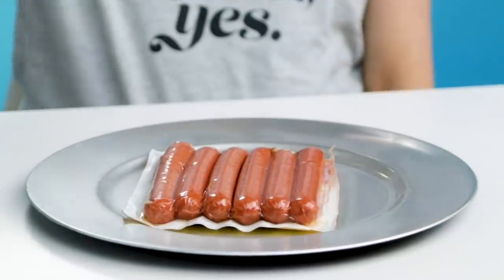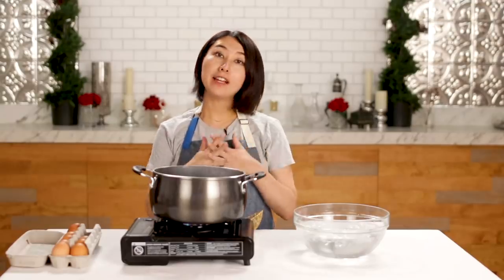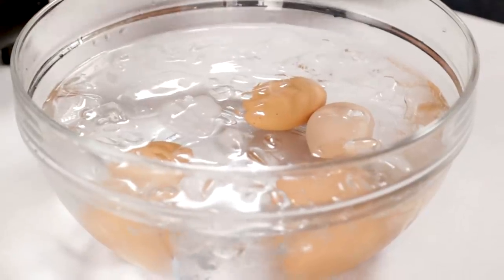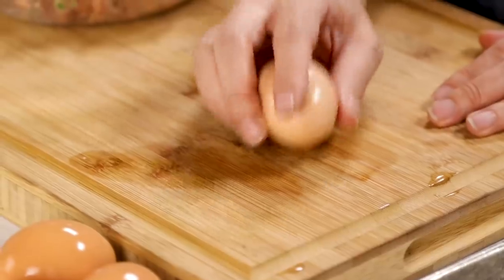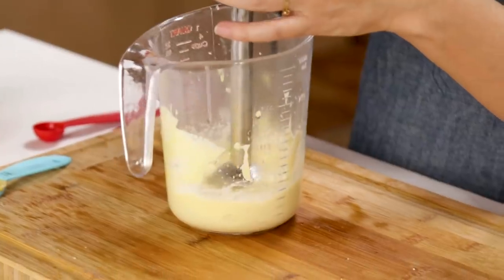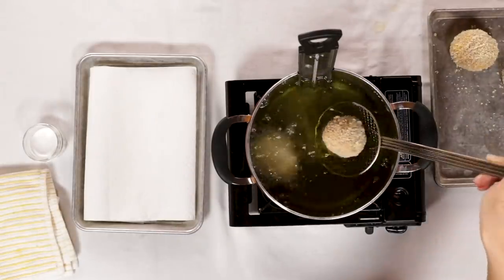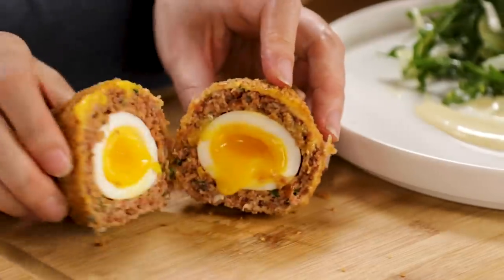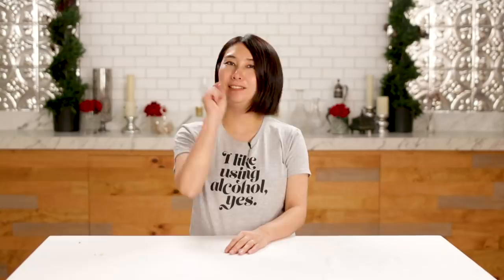Can This Chef Make Hot Dogs Fancy? • Tasty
Rie is challenged to make hot dogs fancy!

This video was filmed before shelter-in-place orders were announced. BuzzFeed employees are now practicing social distancing and sheltering in place. We encourage everyone to do the same.

Tasty
Tasty

MUSIC

STILLS
/BuzzMoji
Collection of hot dog sausages isolated on a white.
MikeyGen73/Getty Images